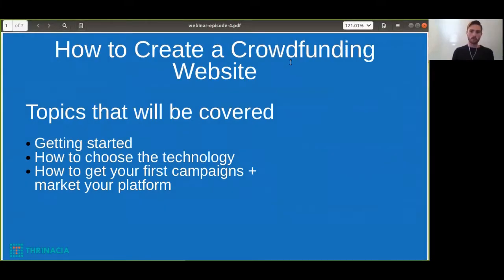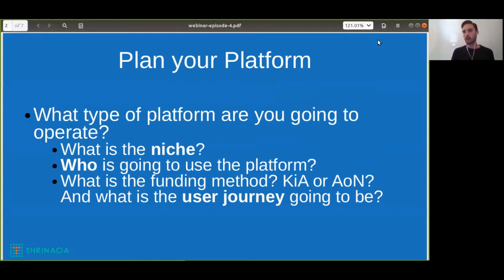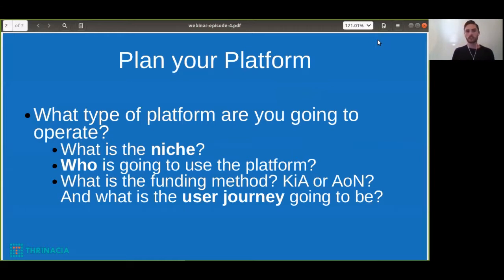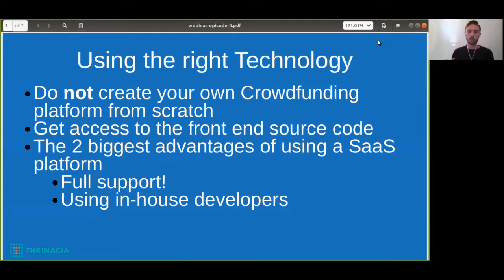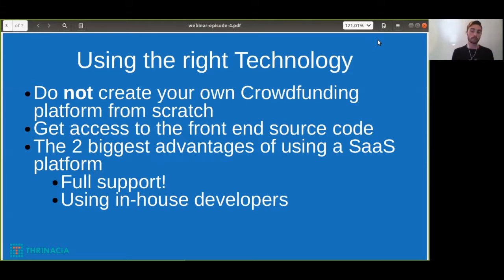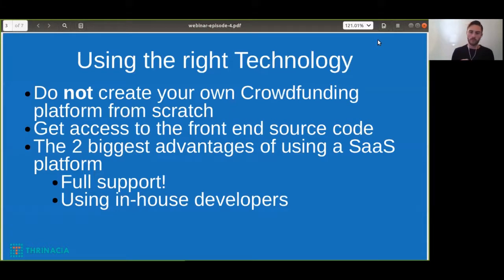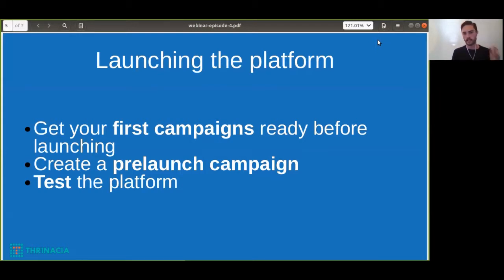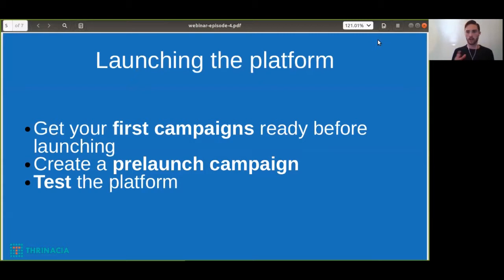Thrinacia Webinar - Episode #4: How to create a Crowdfunding website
Are you interested in creating your own Crowdfunding website? With the technology available today, it is easier than ever to quickly create a Crowdfunding website. We have created a step by step process to help you get your Crowdfunding website up and running fast?

Thrinacia makes it easy than ever to create your own Crowdfunding website fast.